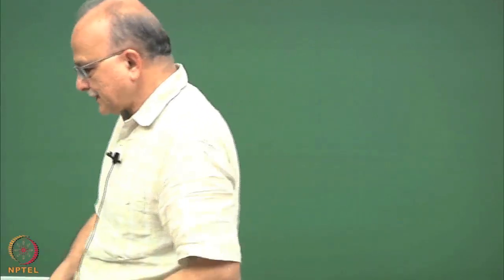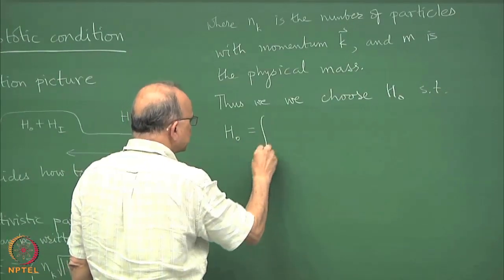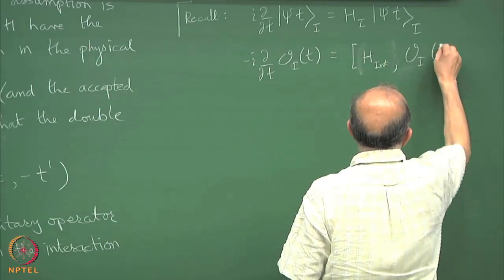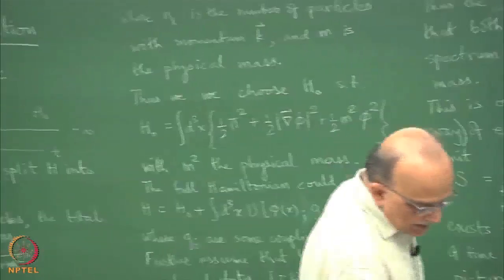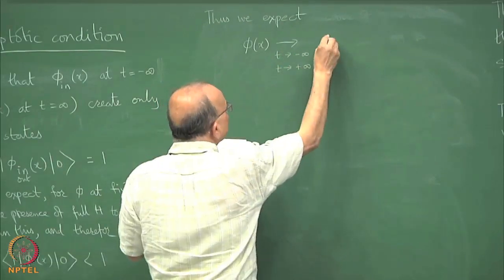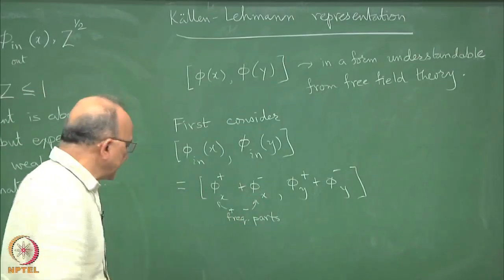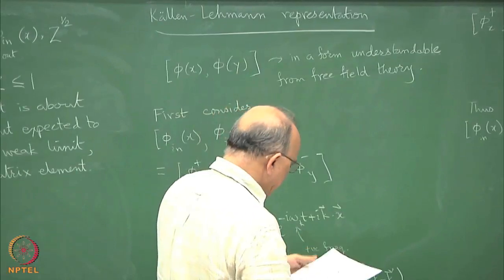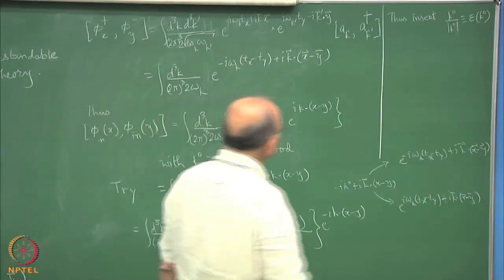Week 5 - Lecture 19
Lecture 19 : Asymptotic Condition Kallen- Lehmann representation- I